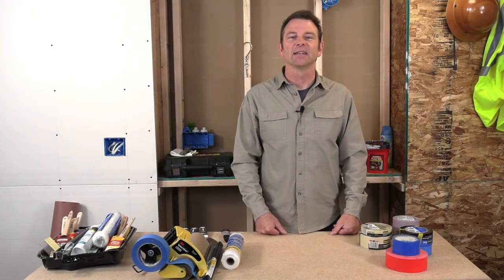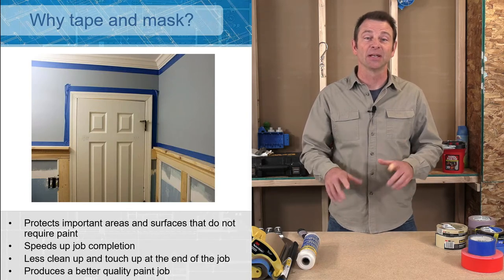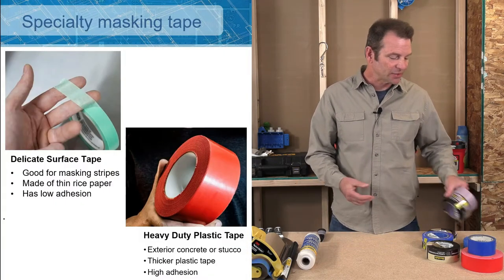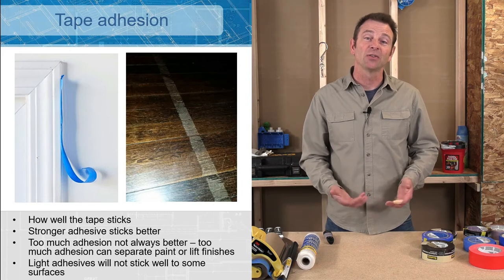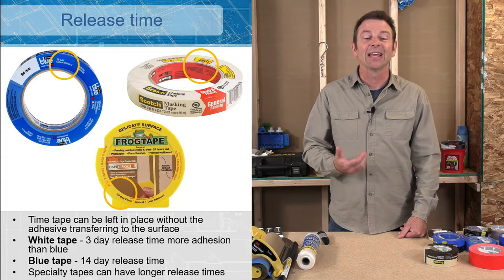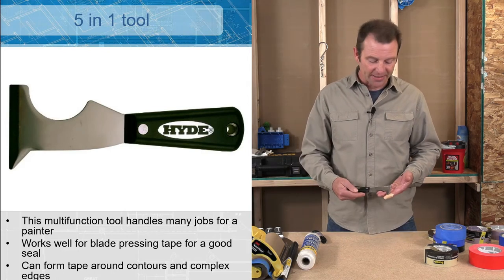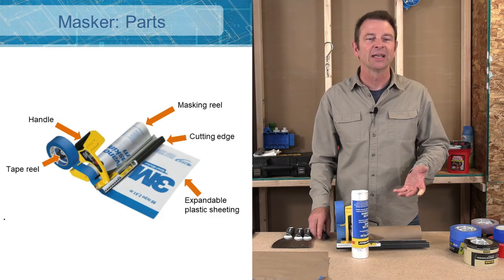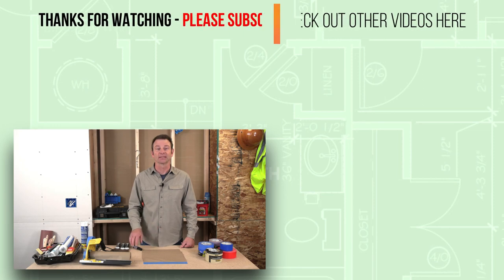Learn about painters tape and the taping process - Fundamentals of Painting - Trades Training Video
Welcome to the Fundamentals of Painting video series:  In this video, we will review painter's tape and the taping process before painting.

If you want to learn more - please consider enrolling in our FREE Fundamentals of Painting Course on TradeSkillsU.com, our learning portal designed to support trades education.   The course is free and you can also earn digital credentials upon completion.   Check it out and learn like the pros

0:00 Purpose of taping when painting
3:01 Tape types and characteristics
8:50 Taping hand tools
10:45 Masking materials
11:13 Hand masker